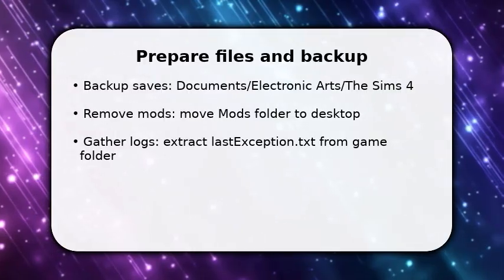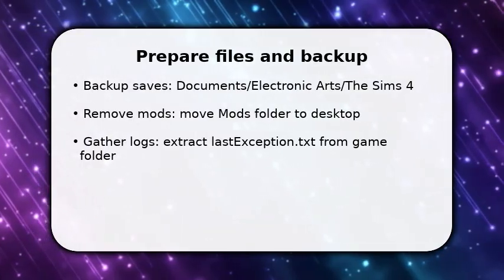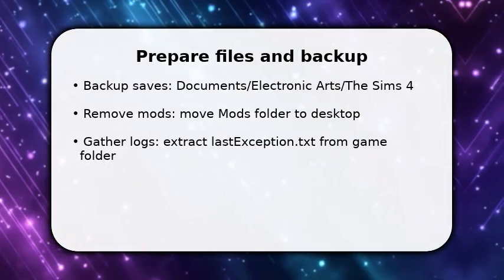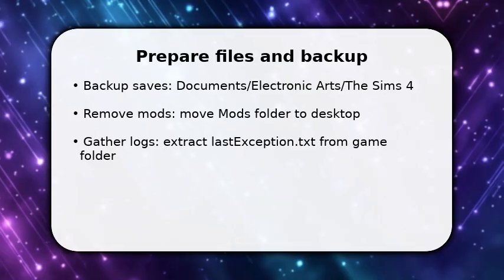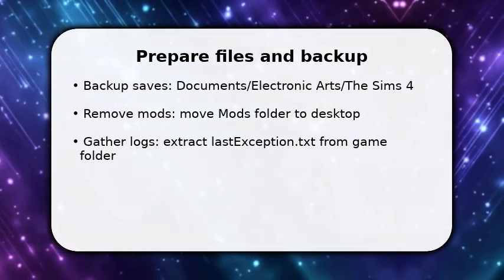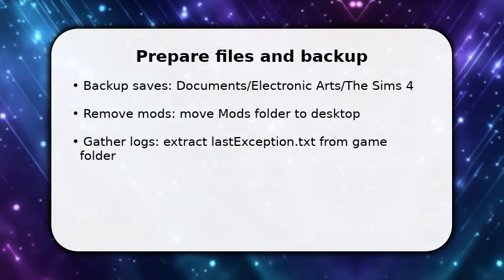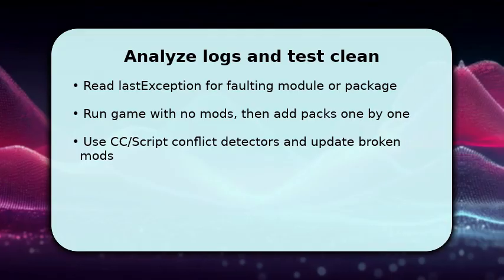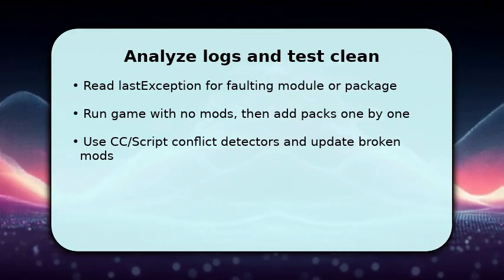How to Fix Last Exception Sims 4 (updated)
How to Fix Last Exception Sims 4 (updated) | 🔒 Surfshark VPN Deal — Stay private and secure. $1.99/mo + 3 Months Free ▸

Learn how to troubleshoot and fix the last exception in Sims 4 with expert tips. This video guides players through common issues, providing step-by extraneous details.